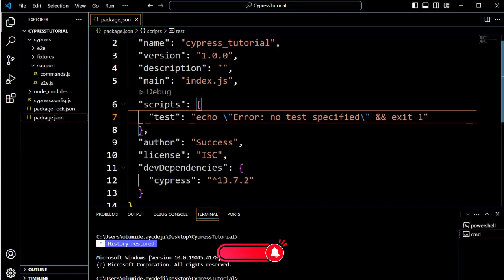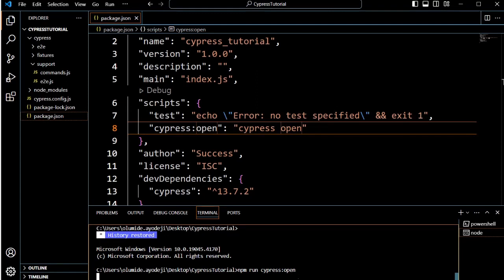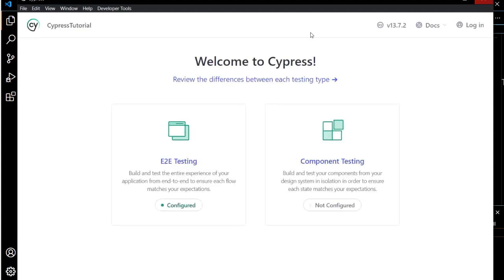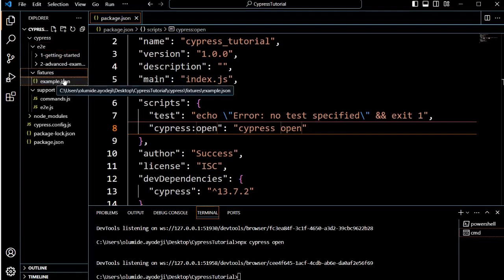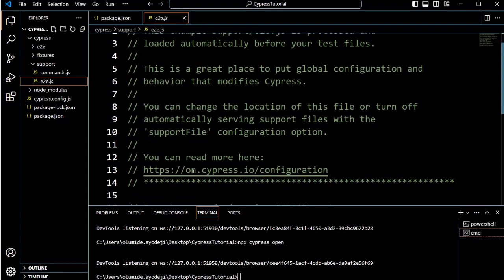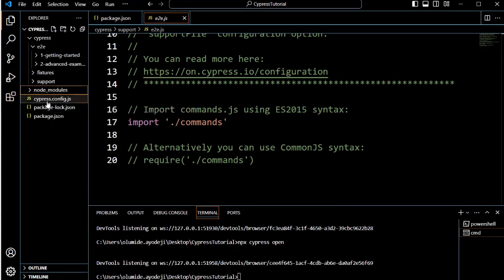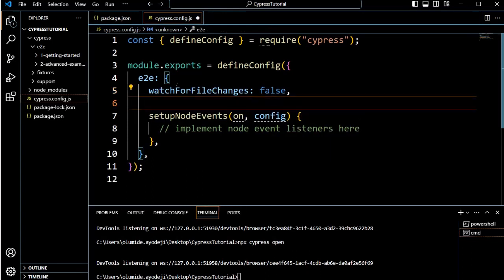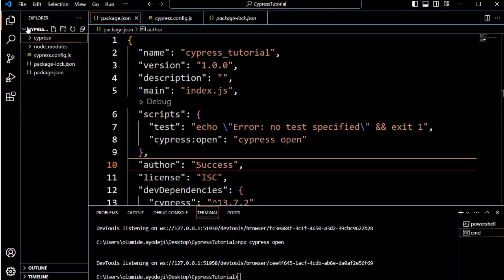Exploring Cypress Folders: What are the Cypress folders For?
There are some files and folders, packages, plugins, and commands that got installed with Cypress, what are they for and what purpose do they serve?

Watch this video now to know.